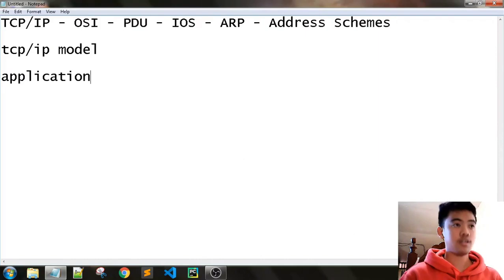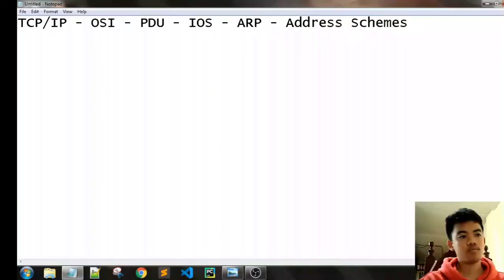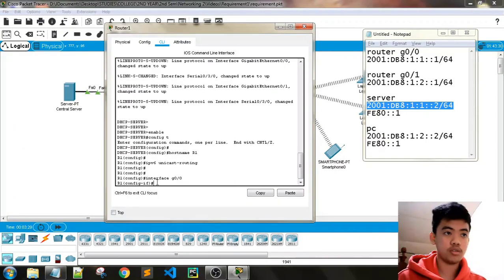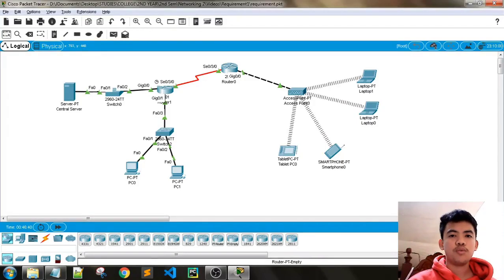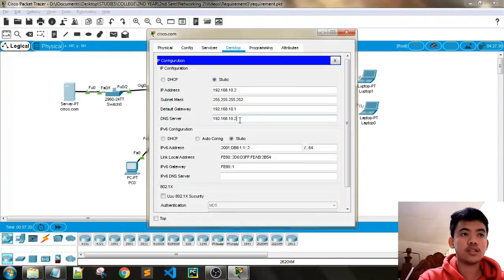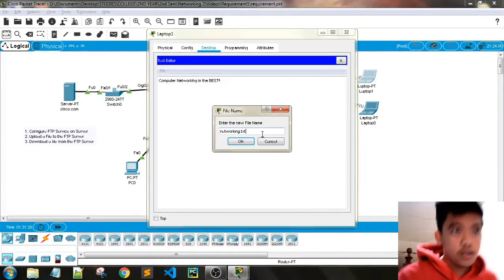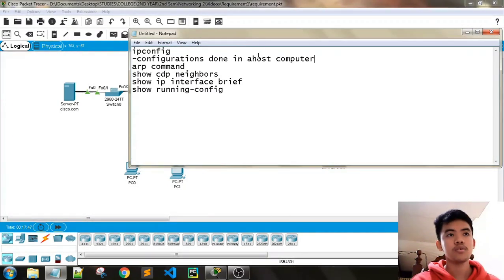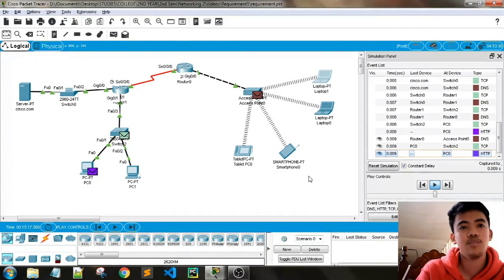Video Requirement | February 5,2020 | Owen Patrick F. Falculan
Video Requirement - February 5,2020
Owen Patrick F. Falculan
BSIT-2204

Contents
(00:00:53) Part 1: Recap of some terms and topics
(00:00:55)  TCP/IP,OSI,PDU,IOS,ARP,Address Schemes
(00:13:58) Part 2: Network Configuration
(00:14:41) IP addressing with proper VLSM distribution
(00:20:38) IPv6 configuration
(00:25:32) Basic Router and Switch Configuration
(00:33:04) DHCP and DNS for WLAN and LAN
(00:44:46) Email Service for WLAN and LAN
(00:51:30) FTP Service for WLAN and LAN
(00:58:43) Configuring Telnet and SSH
(01:04:11) Part 3: Network Simulation
(01:04:13)  Show Commands
(01:10:01) Examining TCP and UDP through simulation mode